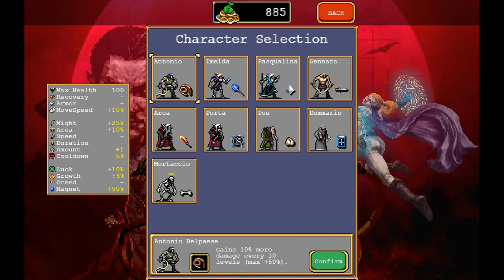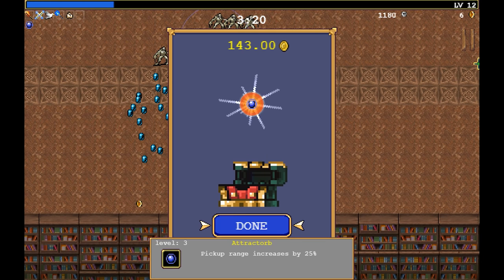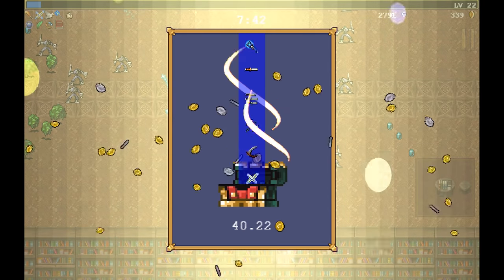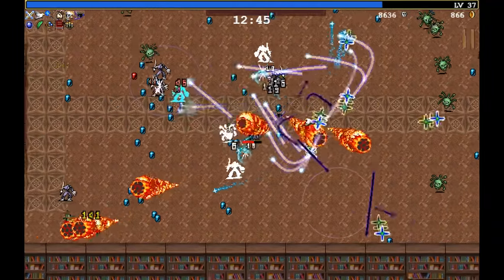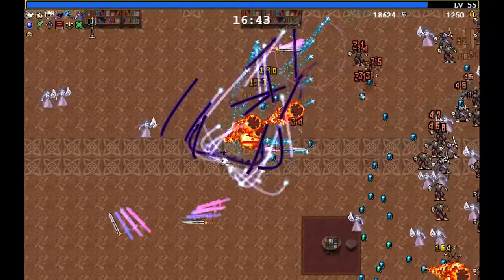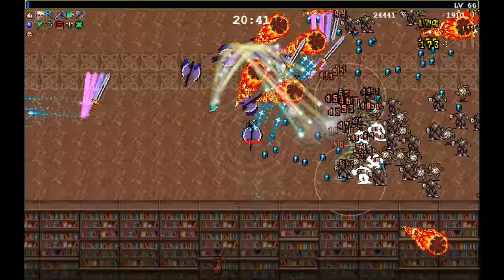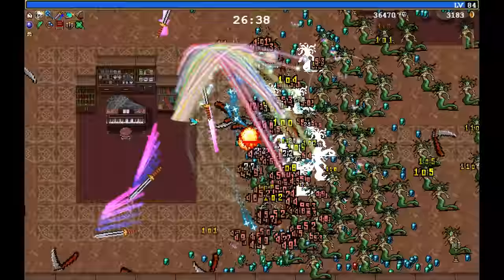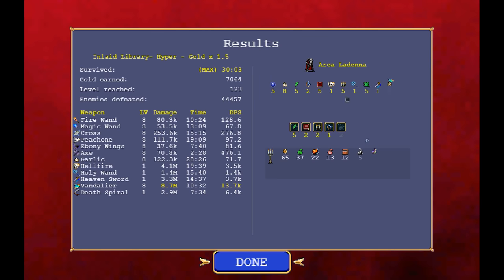Become the Bullet Hell! - Vampire Survivors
The creatures of the night descend yet again... there is no place to hide. Gather your wits, arm your survivor... and MOW. THEM. DOWN!!